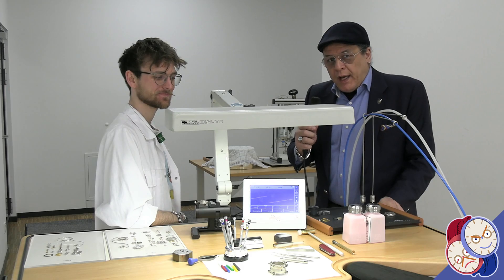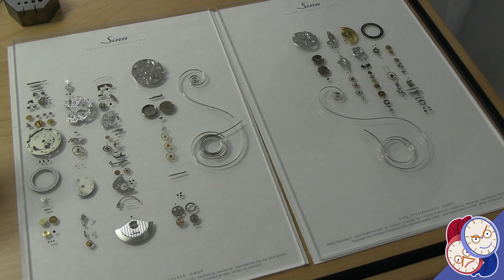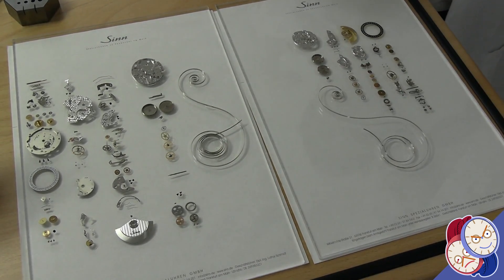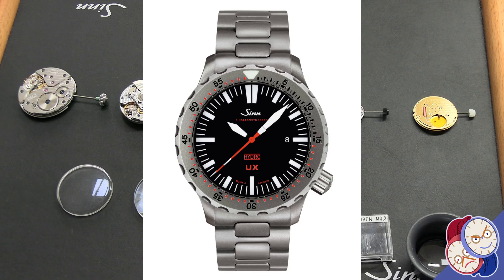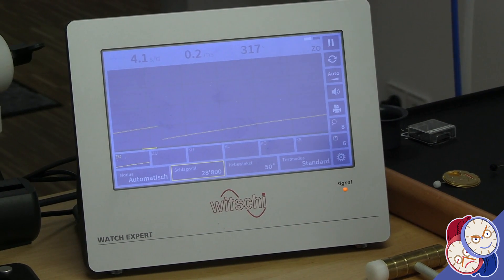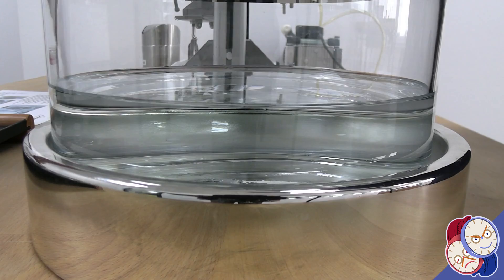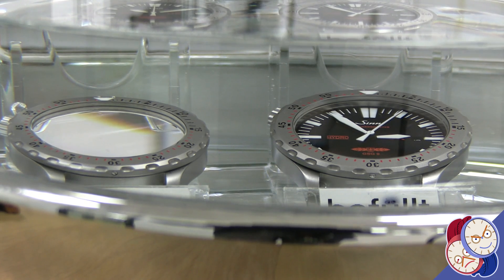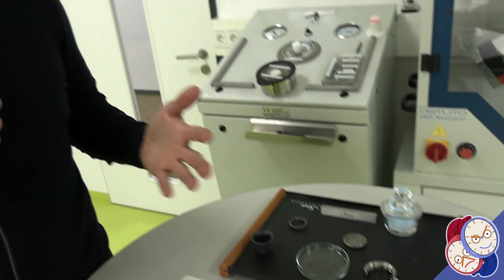We visit Sinn in Frankfurt to talk about their watch technology!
In this episode of TalkingTimepieces we visit the Sinn watch facility in Frankfurt, where they make their well-known sports watches. We check out their Hydro oil-filled tech, used in the U50 and their tegimented steel technology, among others!